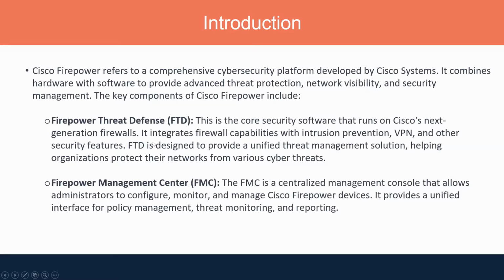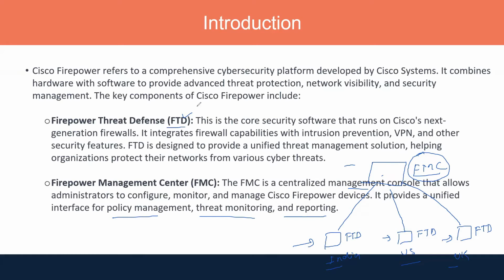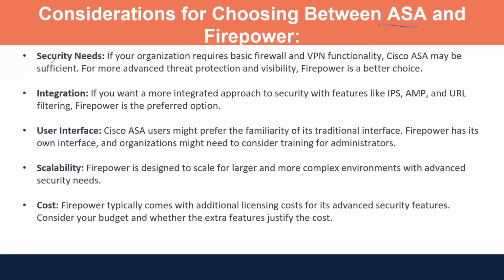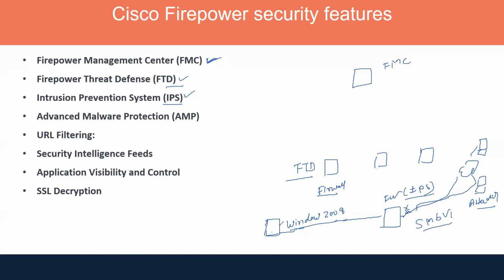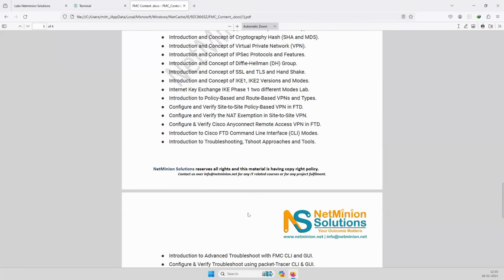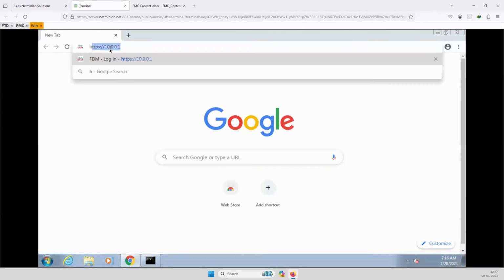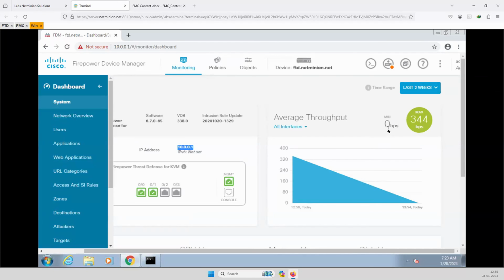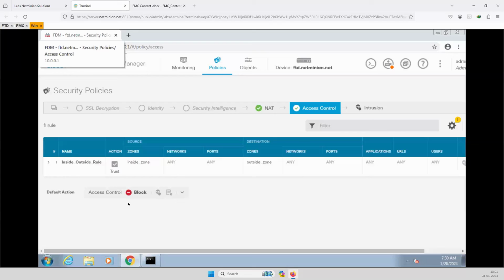Cisco Firepower - FTD | Firepower Management Center - FMC | Lab Solution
Thanks Upfront,
NetMinion Team.